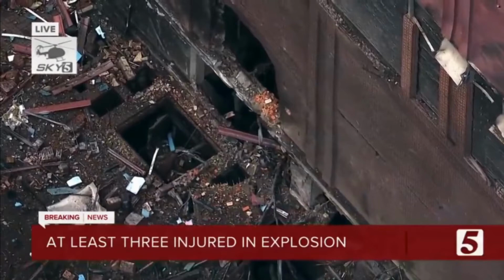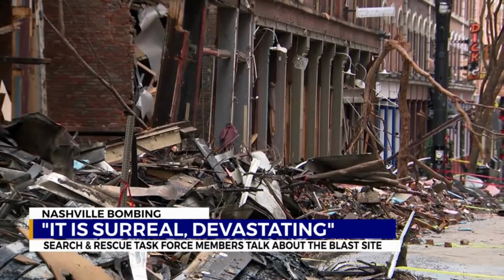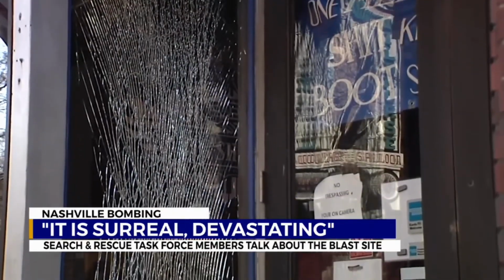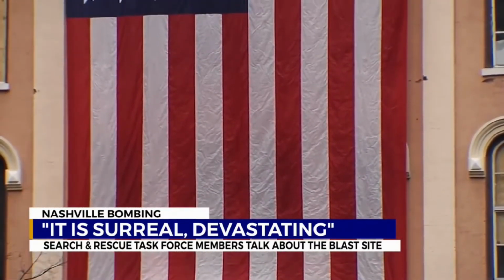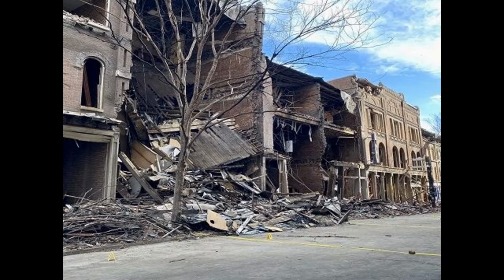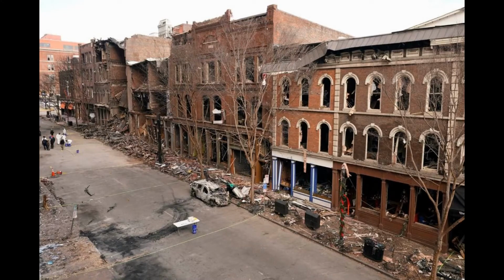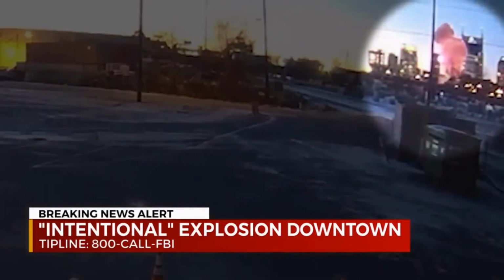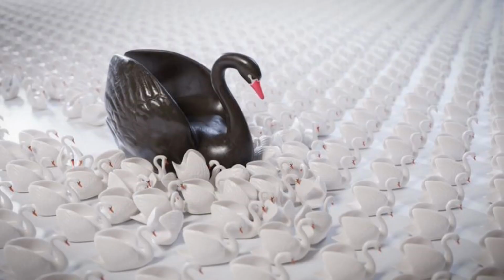Nashville Unknown Explosion Event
The "bombing" in Nashville 2020 was an unusual combination of high powered blast with extra long thermal event.  Experts don't seem to have a solid understanding of this homemade device.  So far it has been over a month and there is still no reported evidence of the exact nature of this explosive.  Media reports on surreal damage which then diverts into flag drama and service honor echoes of 9/11-style disaster management.